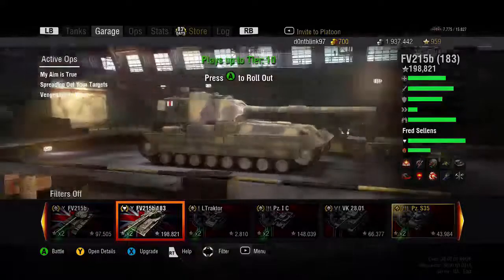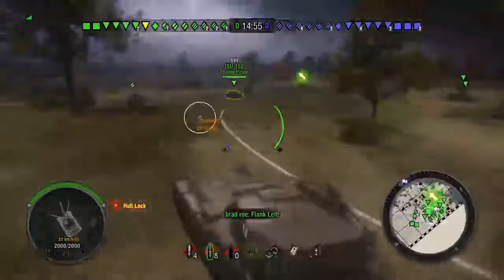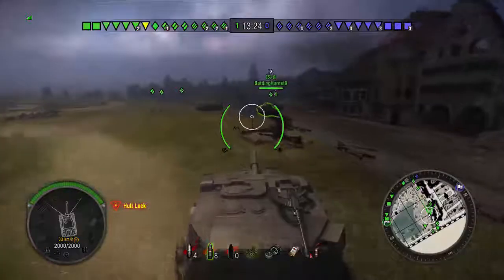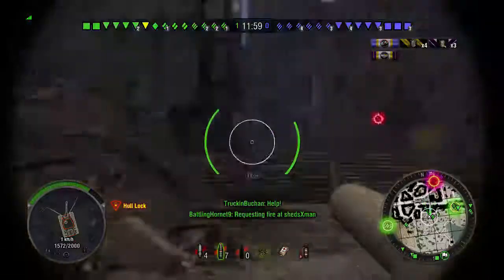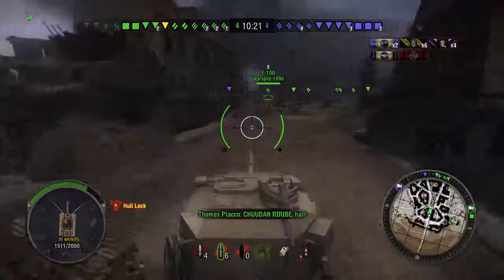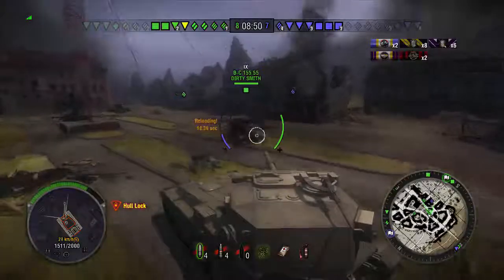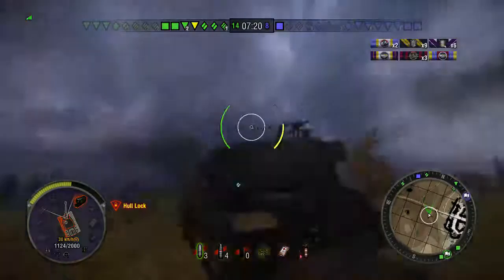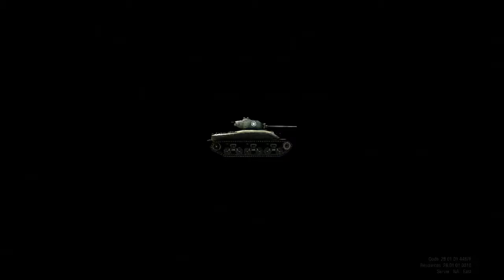not OP 183